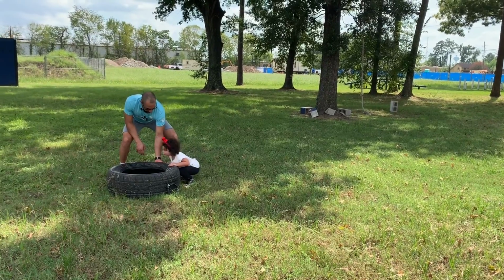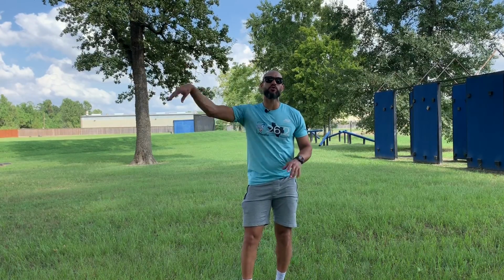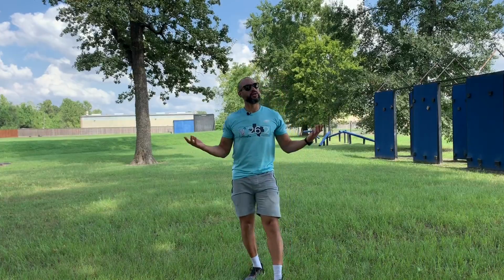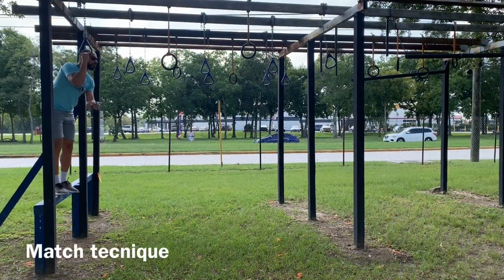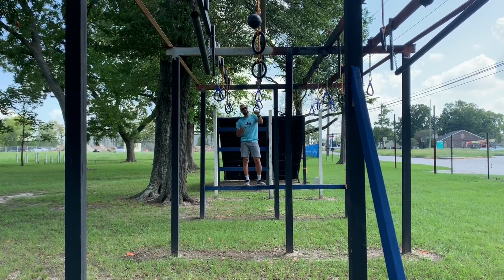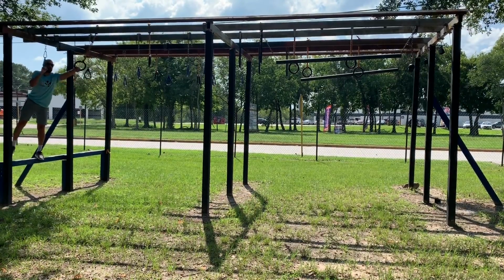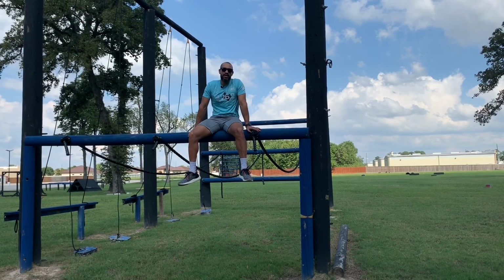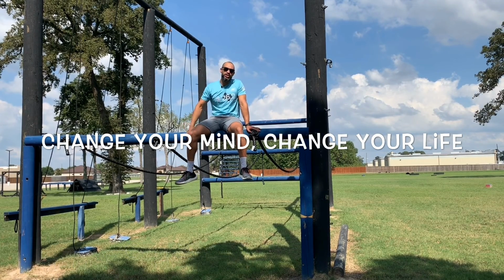obstacle course race training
An intro into the world of obstacle course racing. Check out the BC Fitness course and get a few tips and techniques for the infamous “RIG”
Also check out our promo for the BV FOR ALZ OBSTACLE CHALLENGE.
Our goal is to raise money for the Alzheimer’s Association and the Houston Walk To End Alzheimer’s. Belmont Village has pledged to match (dollar for dollar) every dollar raised. That is just amazing! But where’s the fun in just asking for donations, We want to earn your donations. The brain child behind this, Joe Calderon is teaming up with BCFitness (bcfitstatus.com) and will attempt to conquer a series of 25 obstacles/challenges that will test his strength, grip, balance, agility, determination and will. Help support this great cause by donating on the link below and if your in town come have some fun with us October 19.